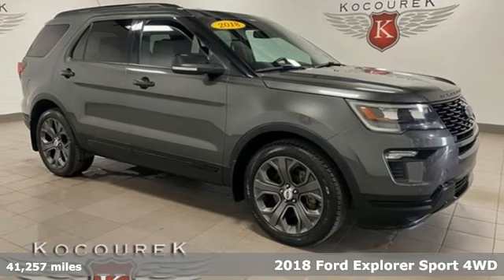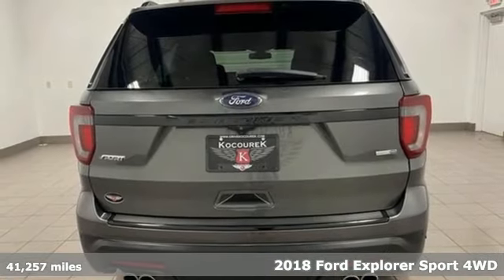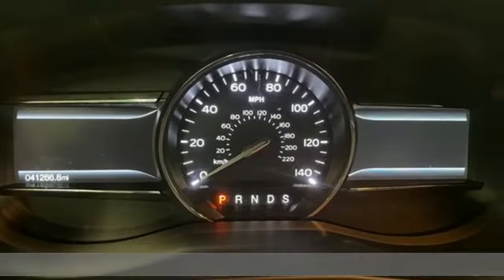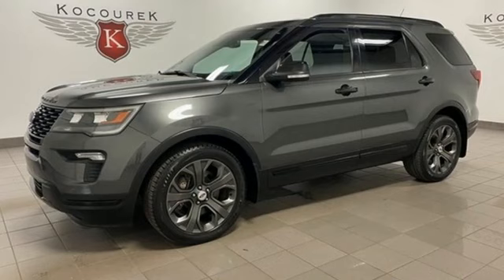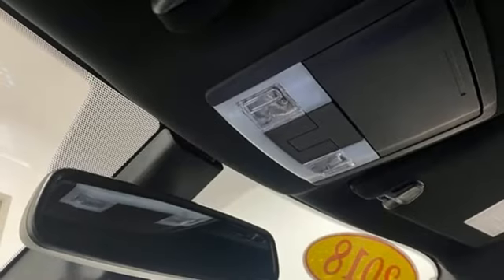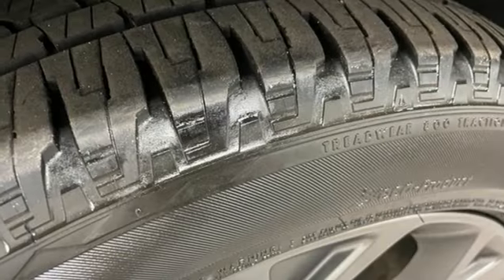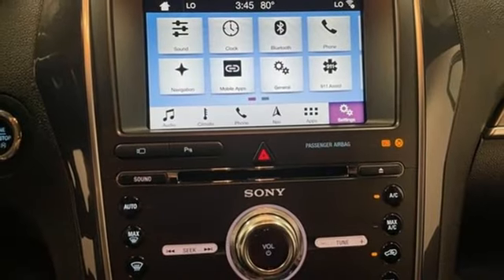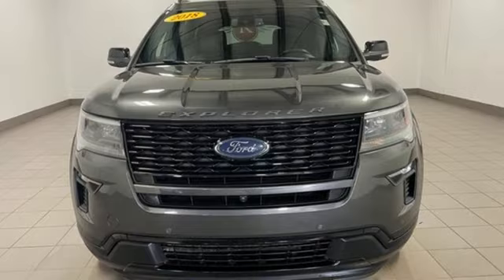Used 2018 Ford Explorer Wausau, WI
Year: 2018
Make: Ford
Model: Explorer
Trim: Sport
Engine: 3.5L V6
Transmission: 6-Speed Automatic with Select-Shift
Color: Gray
Interior: Ebony Black
Mileage: 41257
Stock #: 1107P
VIN: 1FM5K8GT9JGA74195
Clean CARFAX.brGray 2018 Ford Explorer Sport 4D Sport Utility Equipment Group 400A, Navigation System. Odometer is 32852 miles below market average! 3.5L V6 4WDbrbrAwards:br * 2018 KBB.com Brand Image Awards * 2018 KBB.com 10 Most Awarded Brands

Address:
2727 North 20th Ave